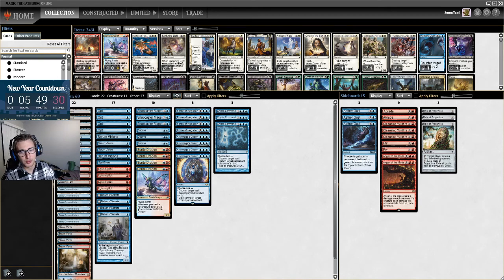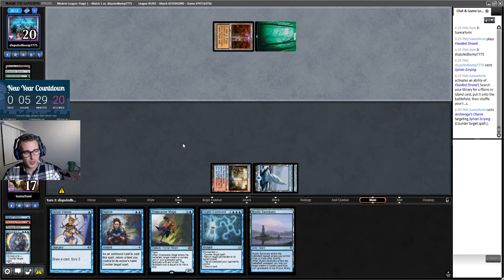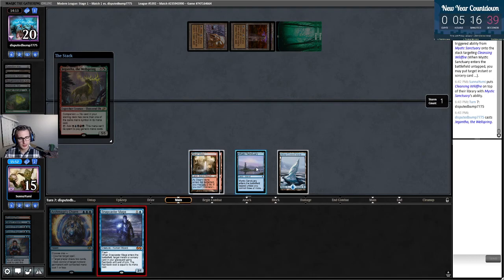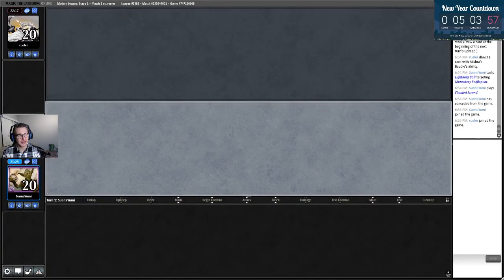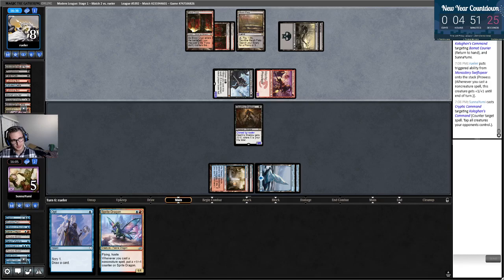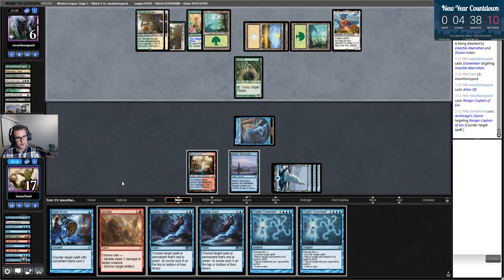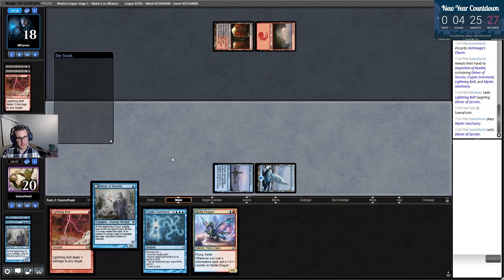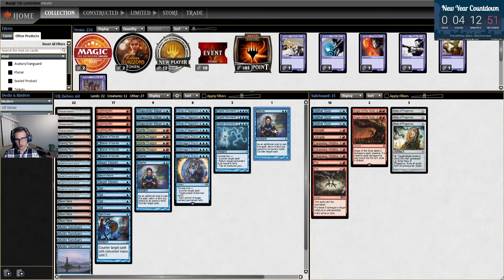Modern UR Delver